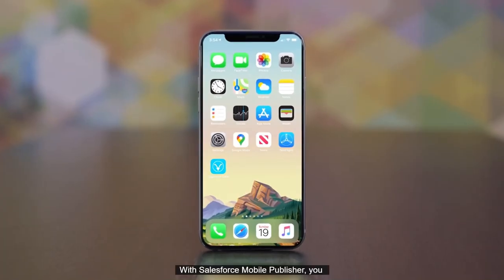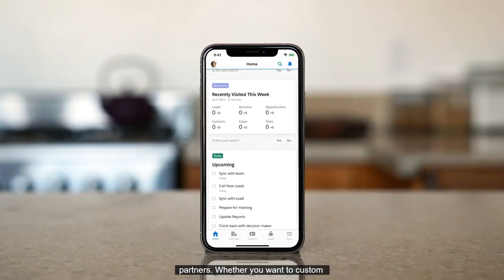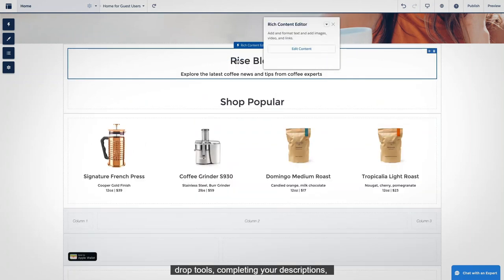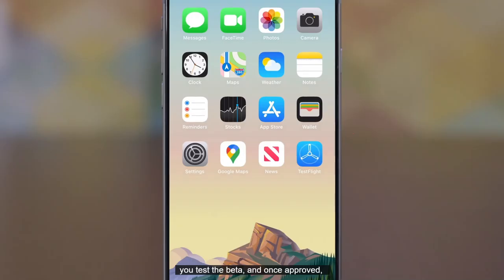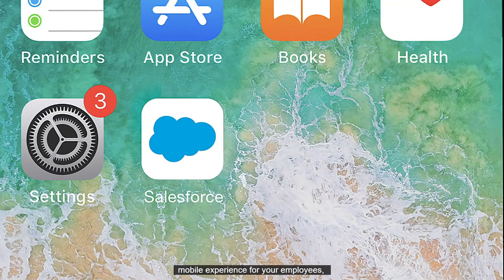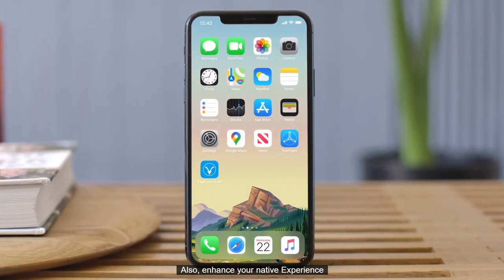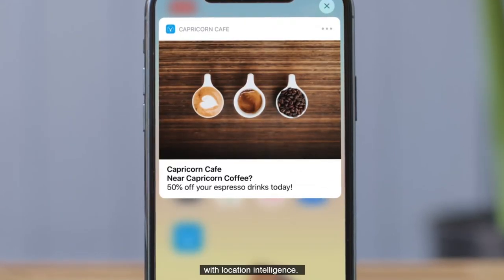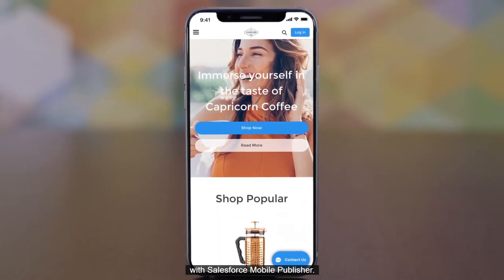Create custom mobile apps with Salesforce Mobile Publisher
Create and publish custom-branded Salesforce mobile apps
Courtesy: Salesforce.com